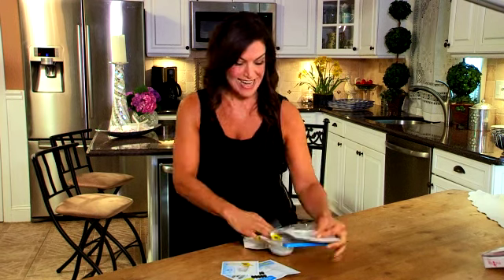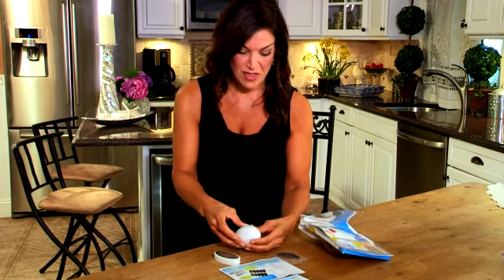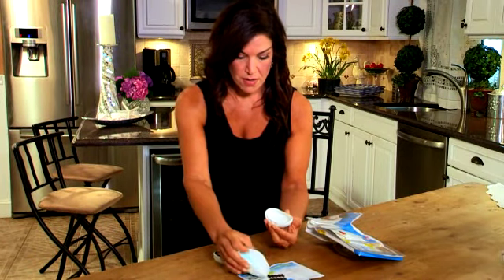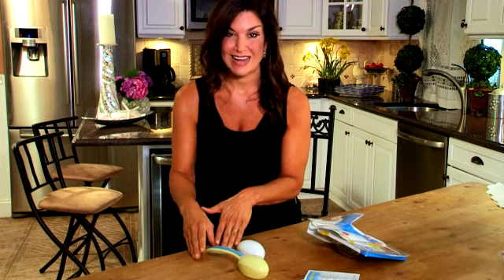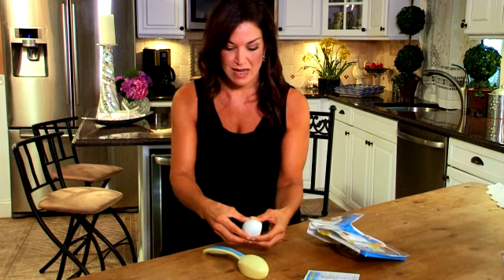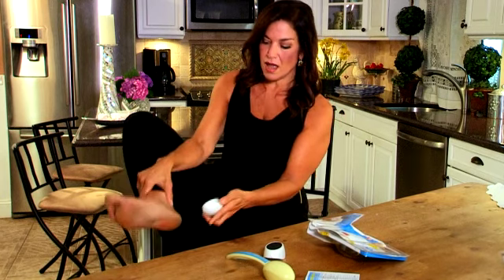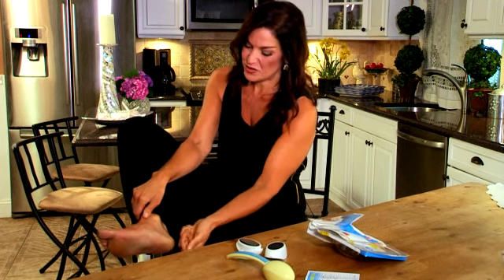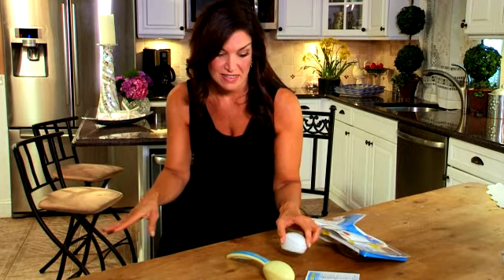Original Ped Egg Handle vs.New Ped Egg Review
The original Ped Egg Handle vs. the new Ped Egg my honest review!